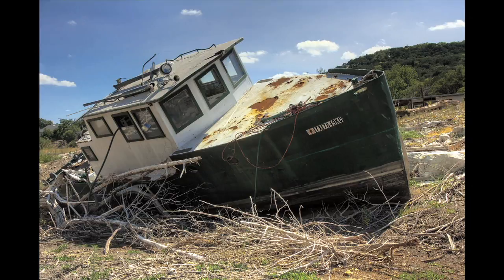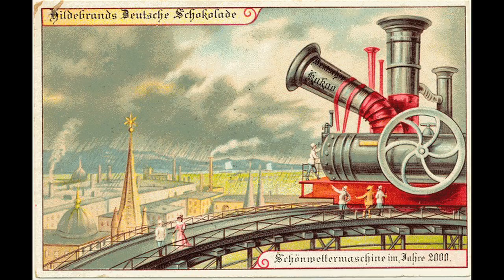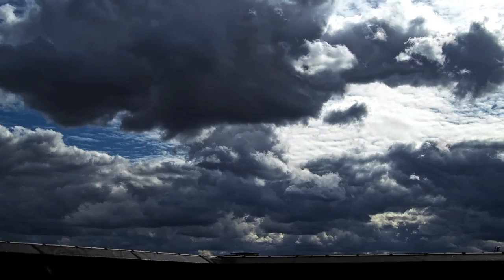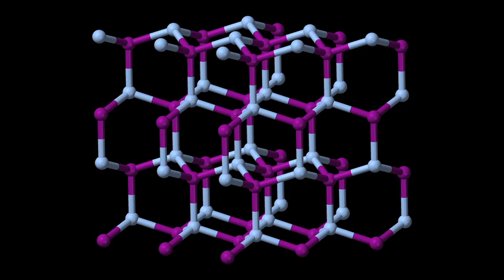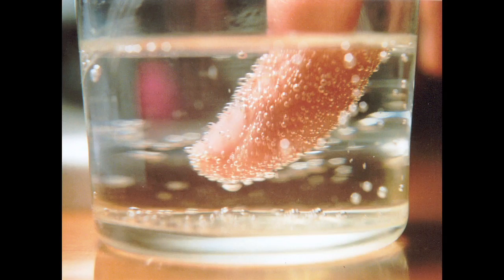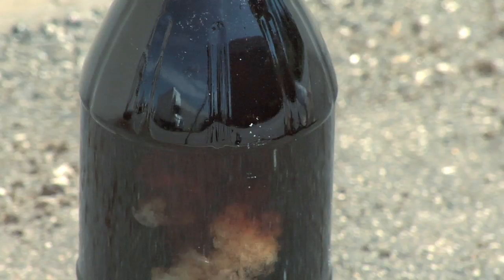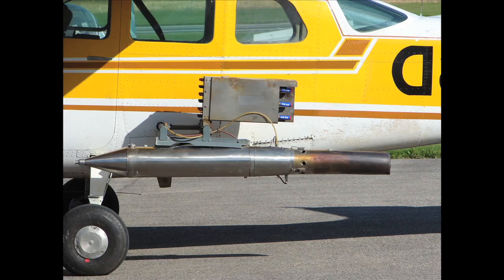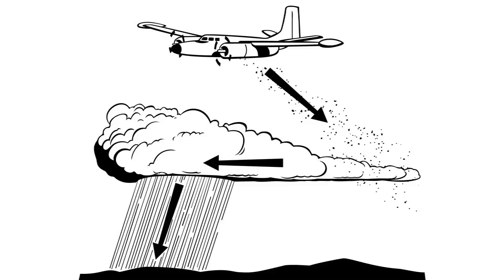Rainmaking with Silver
Did you know that silver iodide can be used to coax rain out of the clouds?

This method of cloud seeding has proven effective in the Snowy Mountains of Australia and the Sierra Nevada in the United States.  By increasing winter snowpack in agricultural regions that experience droughts in the summer, it is possible to feed rivers for a longer period of time than if no cloud seeding was done.  Check out this fascinating look at weather modification using silver as a nucleation agent for rainfall.

Presented by Endeavour Silver Corp. as part of the Endeavour Silver Series of educational films on all things silver.  for more information.